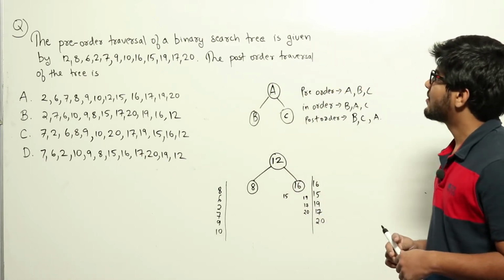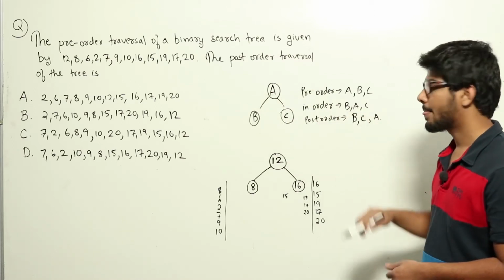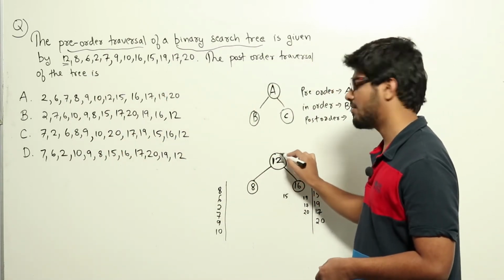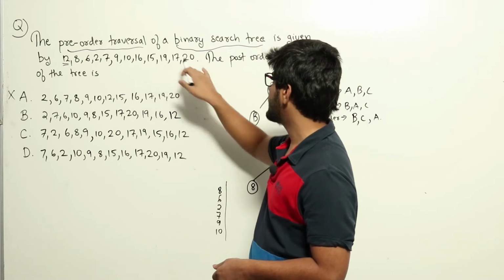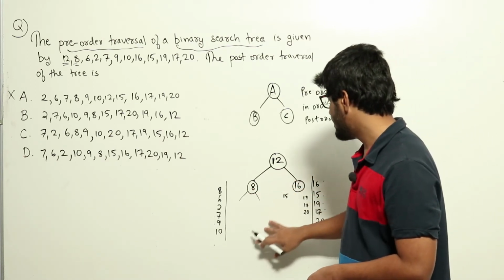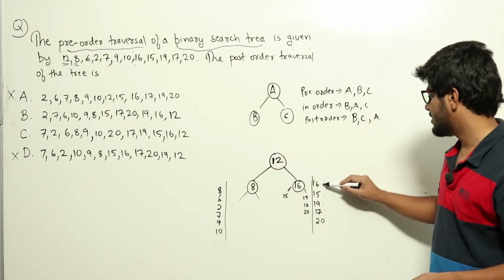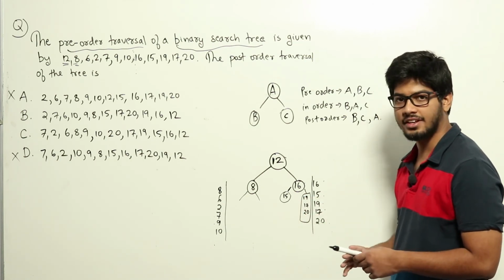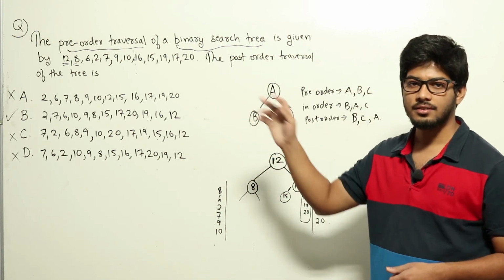DS | Binary Trees | CS GATE PYQs | GATE 2017 Set-2 Solutions | Solutions Adda | Q21 | GATE 2022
GATE CS 2017 SET-2 Q: The pre-order traversal of a binary search tree is given by 12, 8, 6, 2, 7, 9, 10, 16, 15, 19, 17, 20. Then the post-order traversal of this tree is: